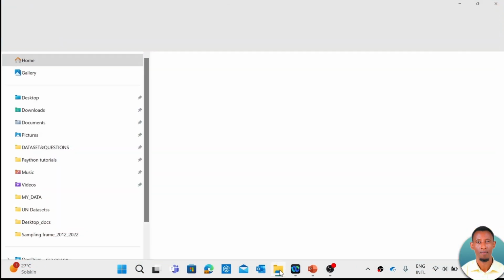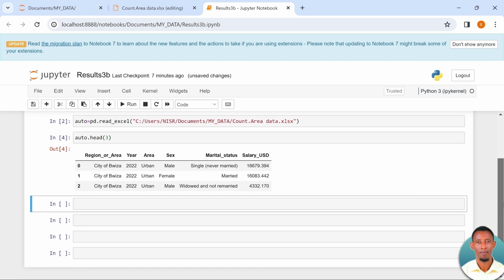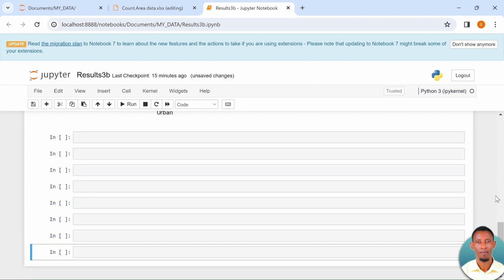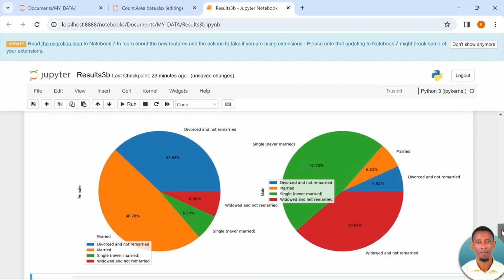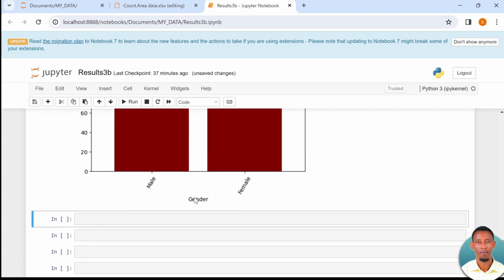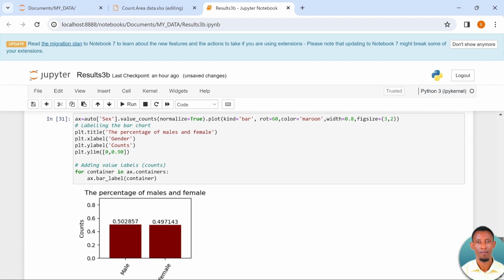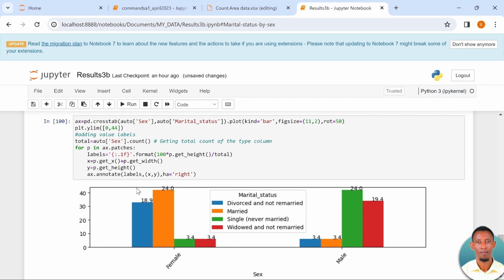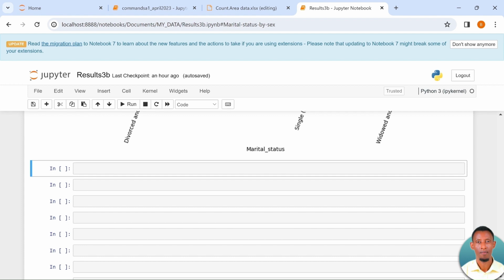Data analysis with Python | Creating basic charts-Session 3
Welcome to this comprehensive tutorial on Creation of basic charts using python Jupyter notebook! In recent years, the landscape of data analysis has been transformed by the rise of open-source tools like Python and a plethora of libraries including NumPy, Pandas, Matplotlib, and Seaborn. This tutorial is crafted to empower you with the essential skills required to navigate this evolving landscape and perform robust data analysis from inception to conclusion.

By the end of this tutorial, you will possess the knowledge and tools necessary to adeptly handle various data analysis tasks with confidence and efficiency. Together, we will embark on this journey to unlock the full potential of data analysis using Python!